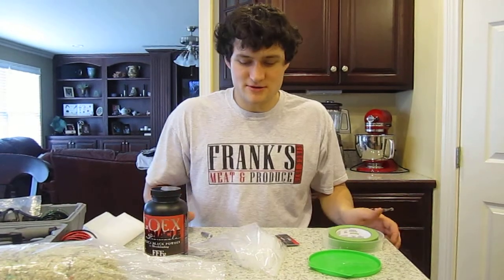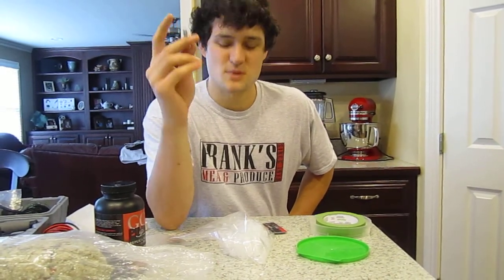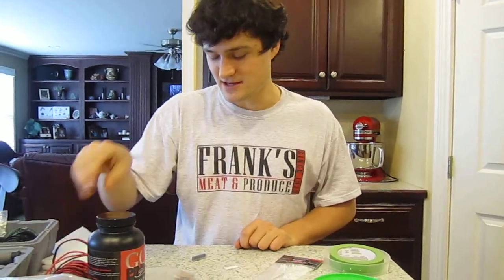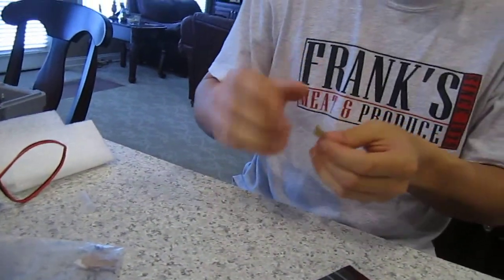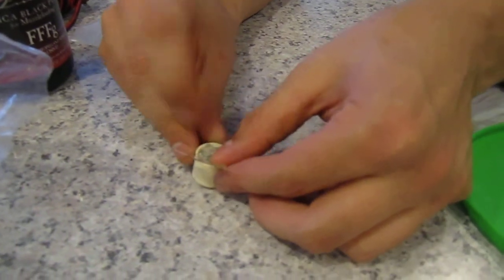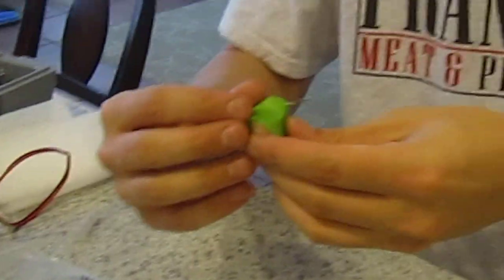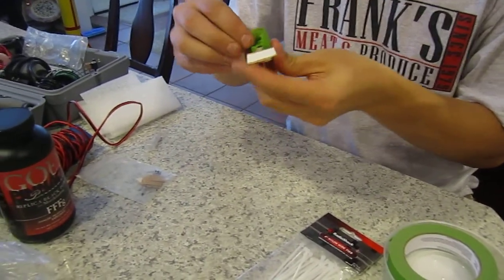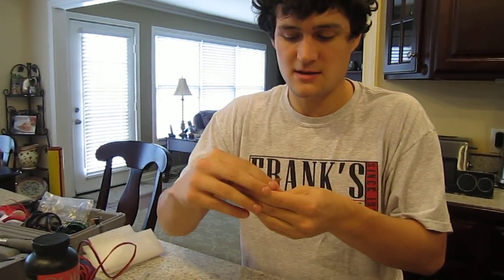How to Make a Black Powder Charge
Step by step, how to make a charge canister for your rocket.